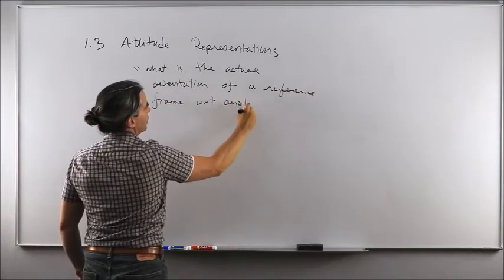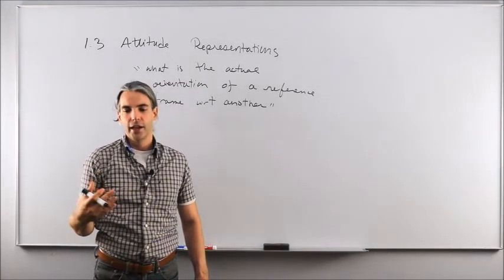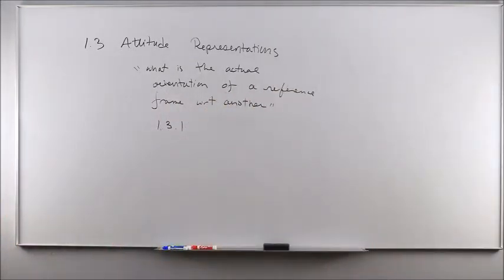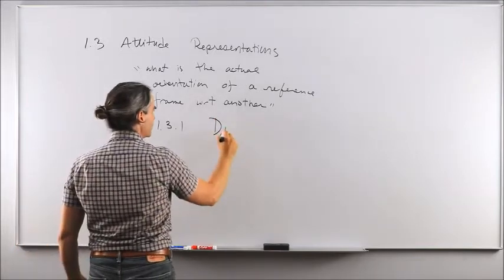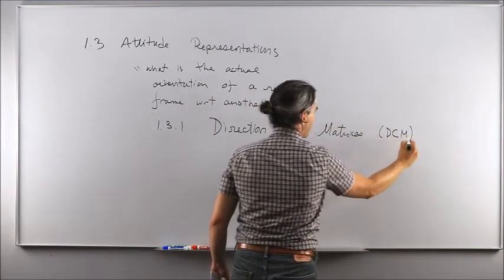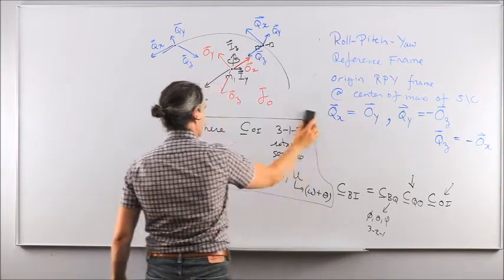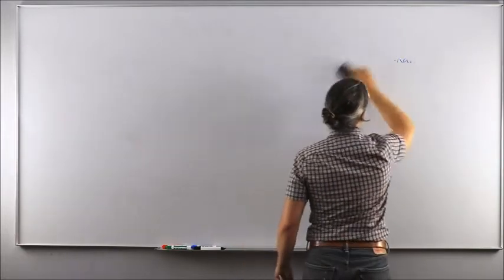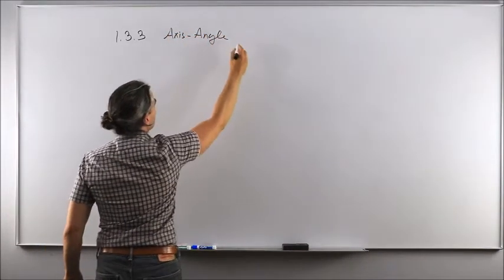AERO4540 - Spacecraft Attitude Dynamics and Control - Lecture 2